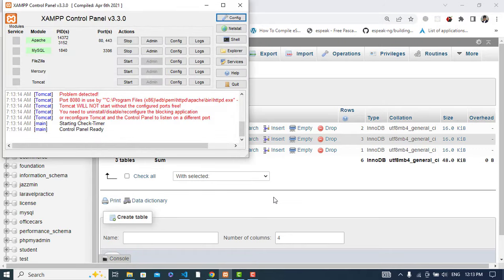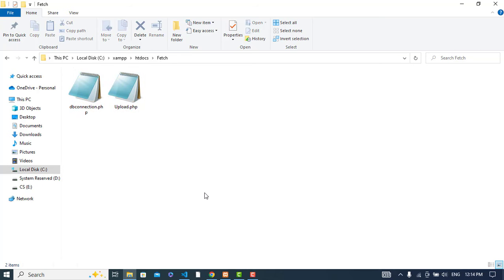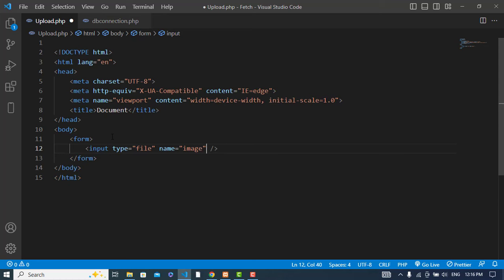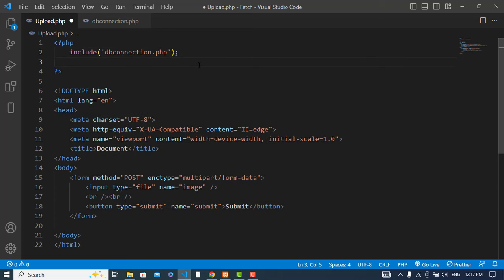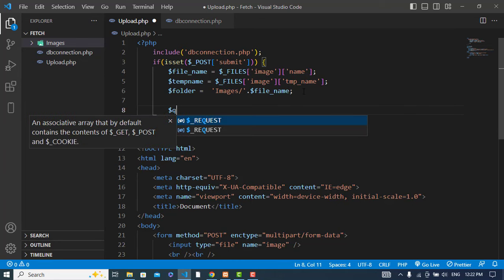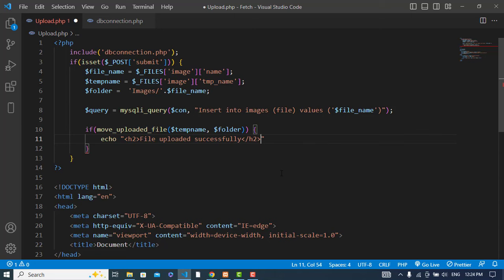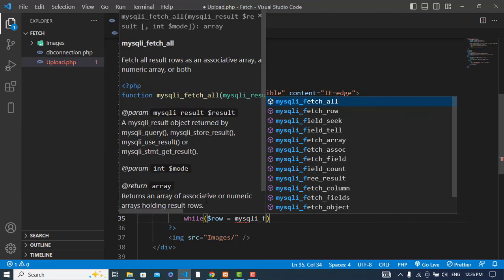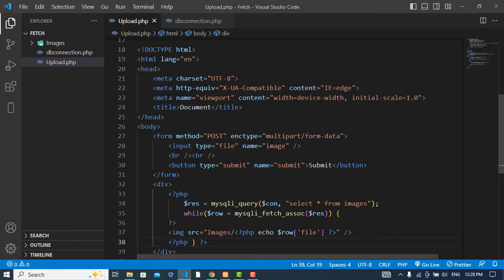How to Upload Image into Database and Display it using PHP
Uploading the image/videos into the database and displaying it using PHP is the way of uploading the image into the database and fetching it from the database. Using the PHP code, the user uploads the image or videos they are safely getting entry into the database and the images should be saved into a particular location by fetching these images from the database.
If any of the websites contain the functionality to upload images/videos with some detail, then by using this code we will upload the image into your database and whether you would like to ascertain what the person has got to be uploaded. And by this code the image which is uploaded that where save in your system where you are given the location.

Approach: Make sure you have XAMPP or WAMP server installed on your machine. In this tutorial, we will be using the WAMP server.